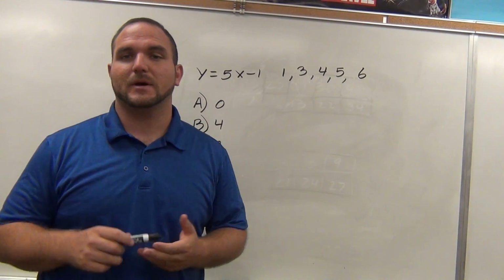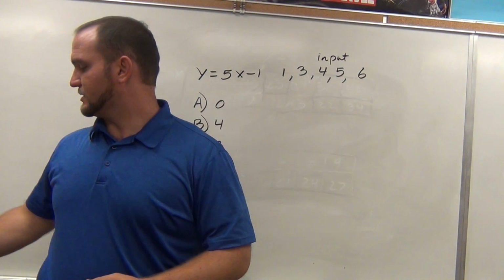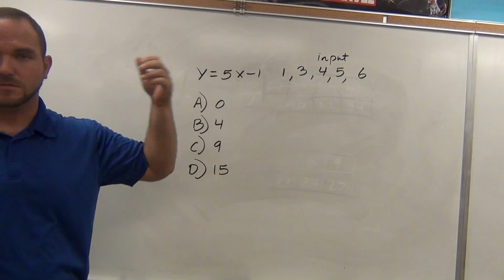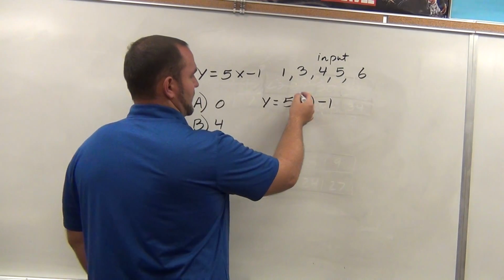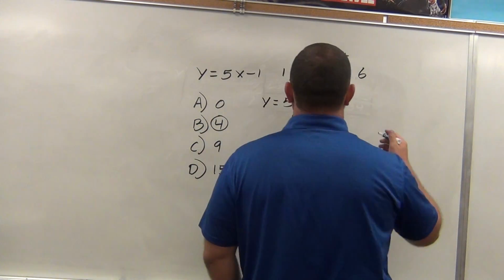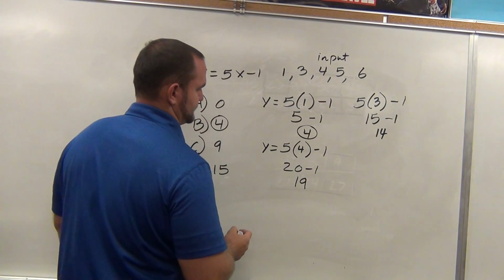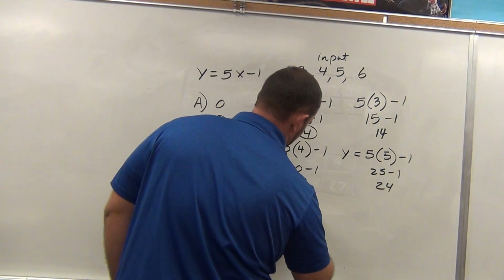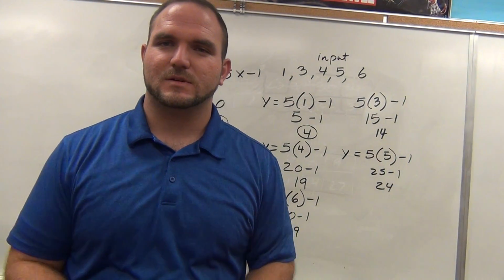Functions (finding the Range)